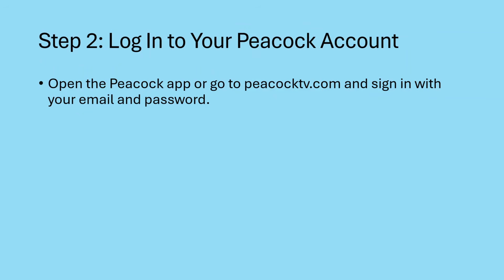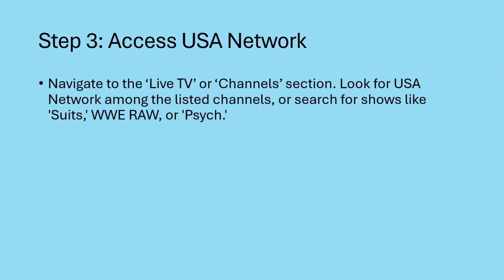How To Watch USA Network On Peacock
Do you want to stream USA Network shows and content on Peacock? In this video, I will show you how to watch USA Network on Peacock step by step. I’ll guide you through finding USA Network shows, live events, and full episodes on Peacock TV so you can enjoy all your favorites in one place.

📌 What You’ll Learn in This Video:

• How to access USA Network content on Peacock
• How to browse USA Network shows and full episodes
• Tips for streaming USA Network on different devices
• Troubleshooting if USA Network content doesn’t appear